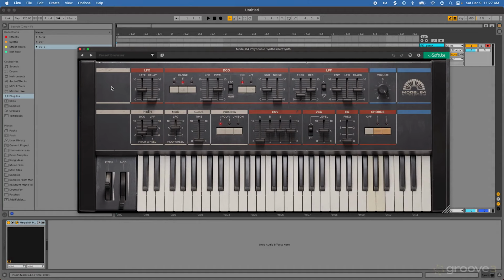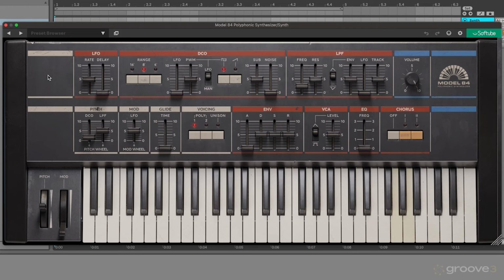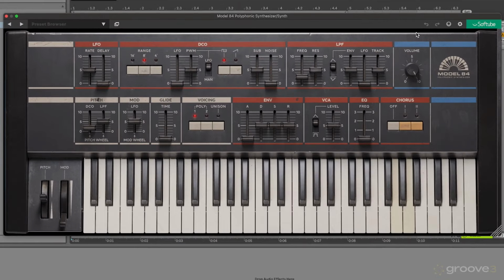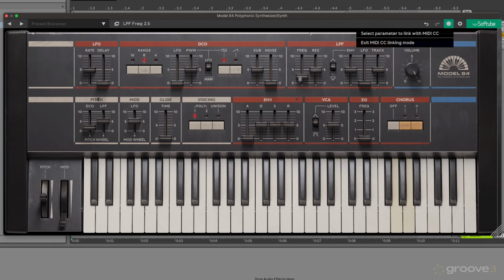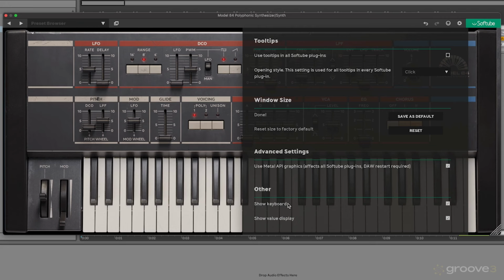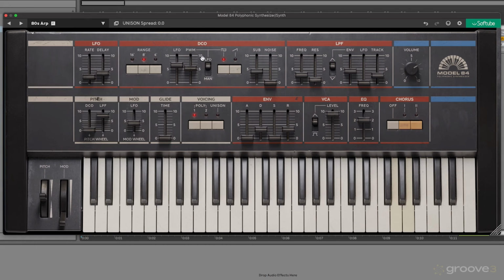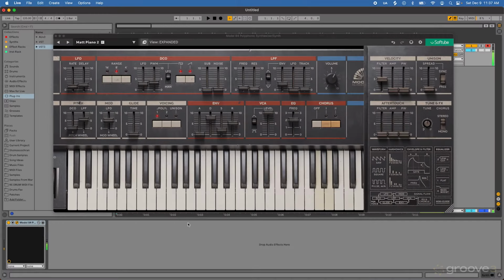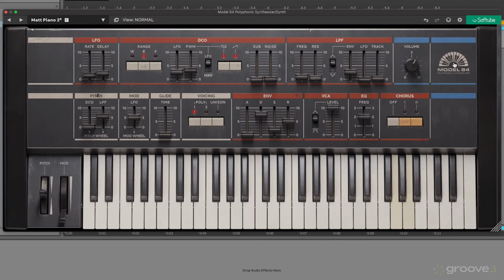Softube Model 84 Presets & Global Controls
Thomas welcomes you and gives a brief overview of the global control on the synth. He also covers the presets menu and shows how this can be used to organize and select presets.